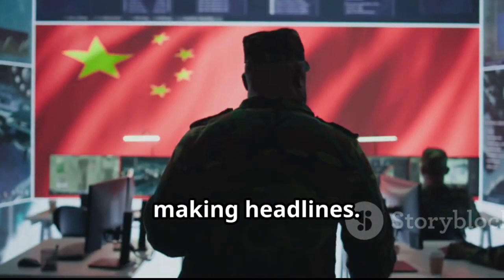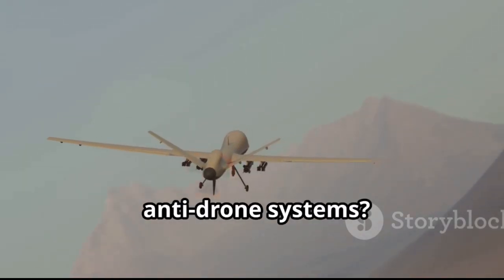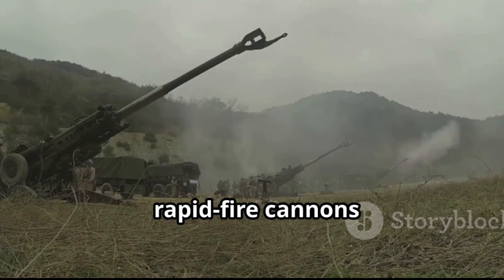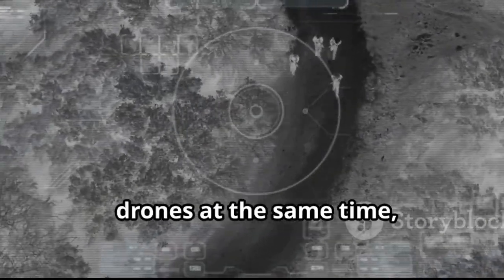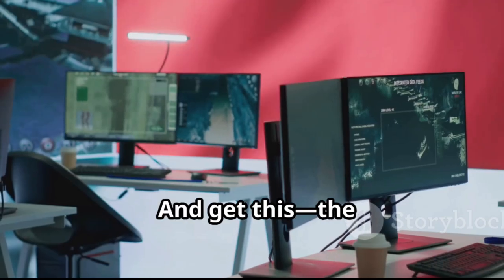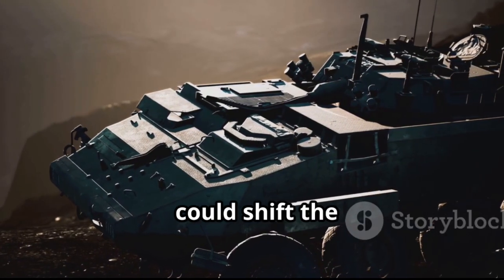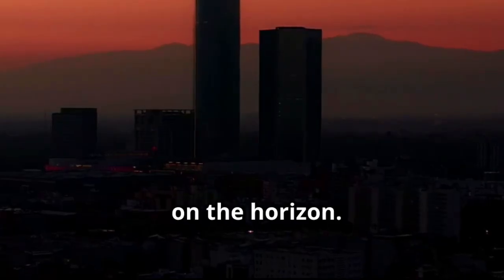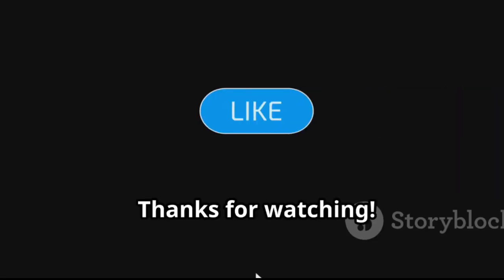🇨🇳 China Unveils the FK-3000 Anti-Drone System.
Beijing has officially fielded the FK-3000, a cutting-edge mobile air defense system designed to counter drone swarms and low-altitude threats. Developed by CASIC, this next-gen platform combines radar, jammers, a 30mm autocannon, micro-missiles, and long-range SAMs — all mounted on a 6×6 armored truck.

🔹 Capable of carrying up to 96 anti-drone missiles
🔹 Multi-layered defense: gun, micro-missiles & SAMs
🔹 Advanced phased-array radar with 360° coverage
🔹 Designed to protect bases, brigades & key infrastructure
🔹 Built to counter modern threats like drone swarms and loitering munitions

The FK-3000 highlights how modern warfare is shifting towards countering low-cost drones with high-tech, mobile defenses.

👉 What do you think? Is the FK-3000 a game-changer in air defense, or just another step in the global arms race?